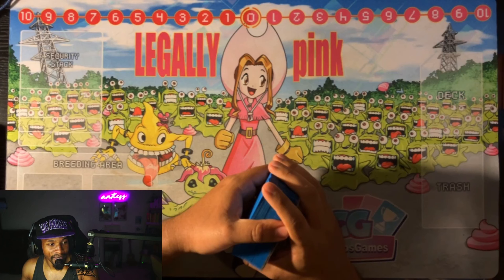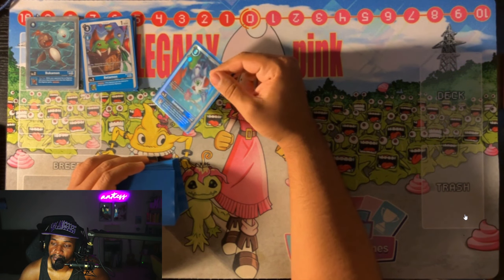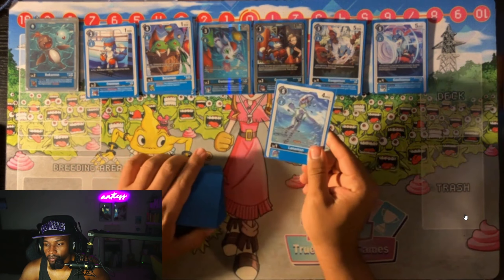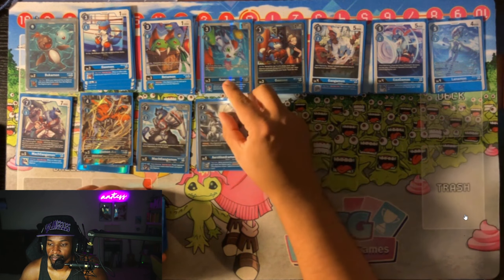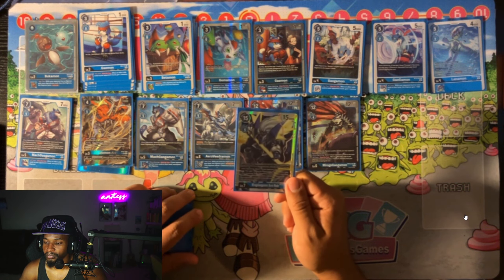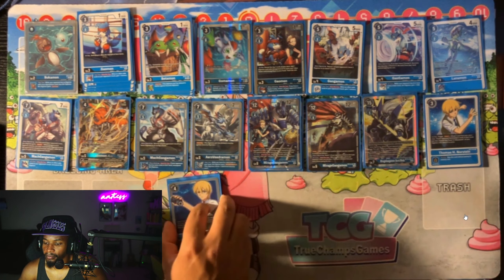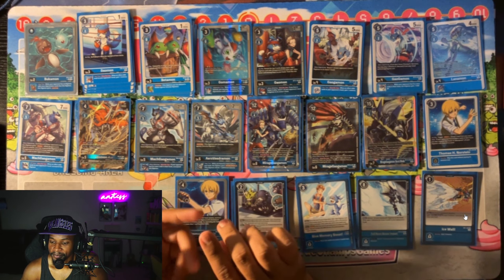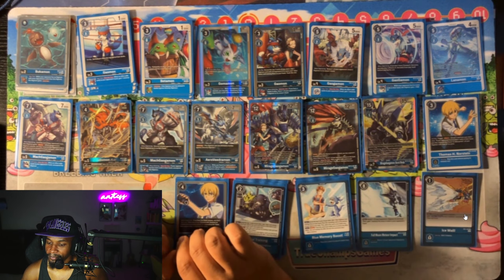Chris Pear Top 16 Digimon Ultimate Cup MirageGaogamon Deck Profile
🔴 ROCASORTER: Need help managing your inventory? Inquire about Rocasorter with us!